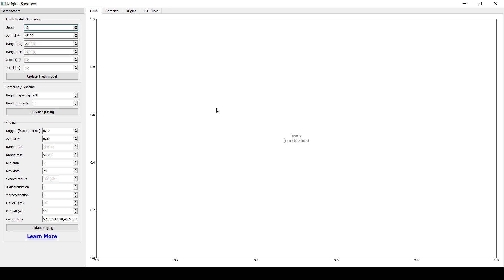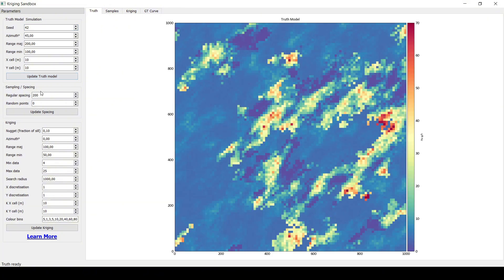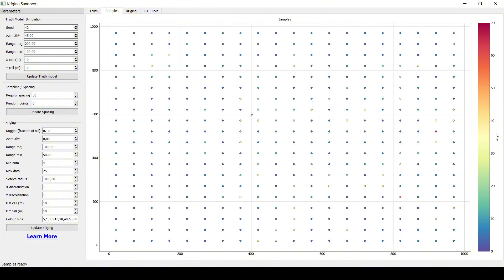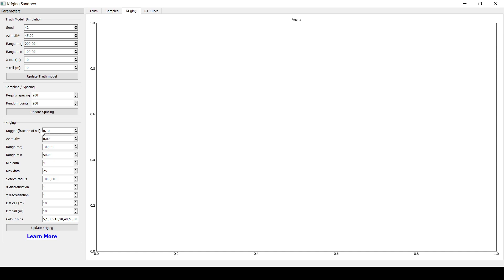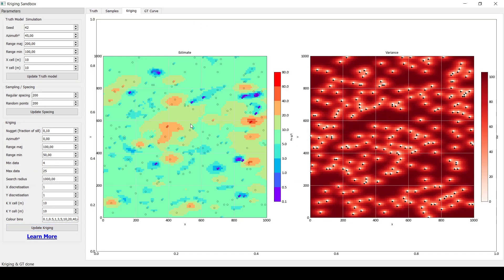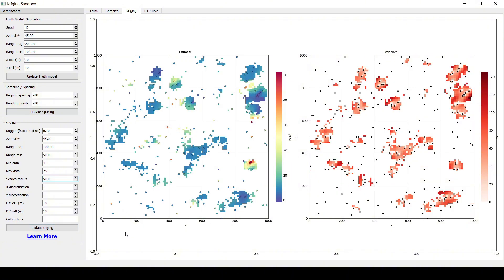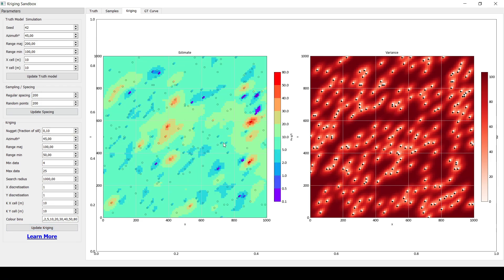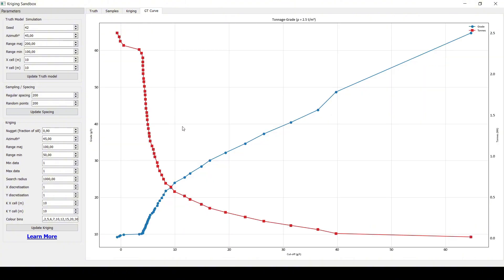Ordinary Kriging Parameter sensitivity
Discover how different parameters in Ordinary Kriging affect interpolation results!